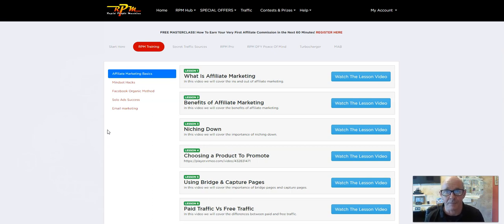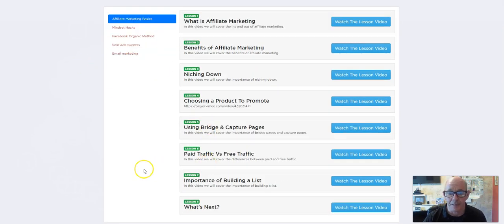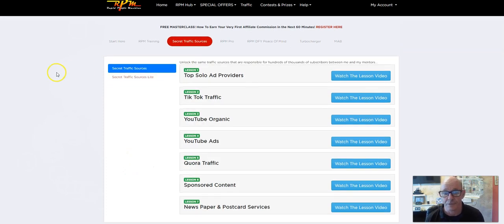Rapid Profit Machine Tutorial How To Get Set Up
Rapid Profit Machine Tutorial. This video gives a review of the rpm system by James Neville-Taylor, showing how to get set up and what to do.